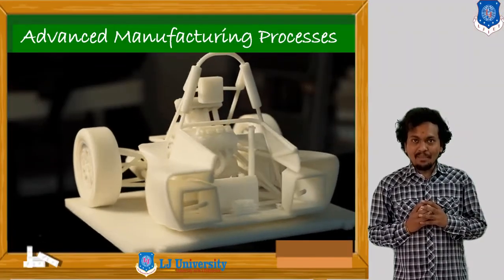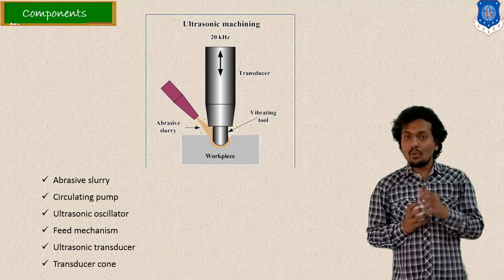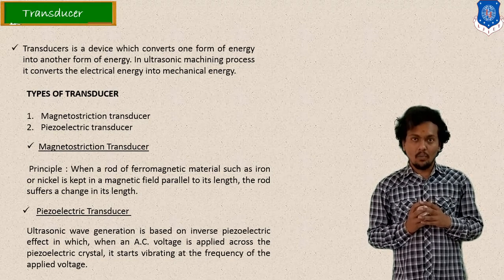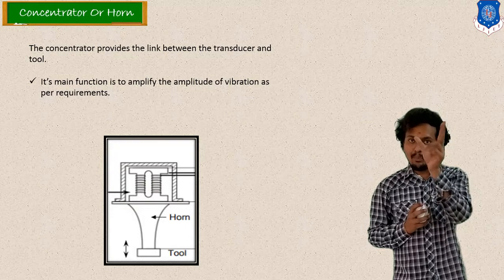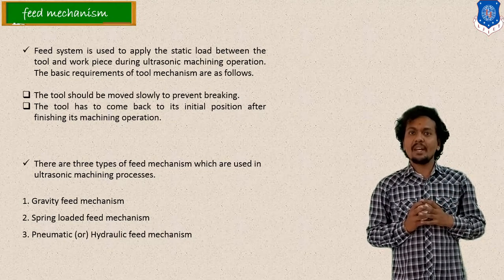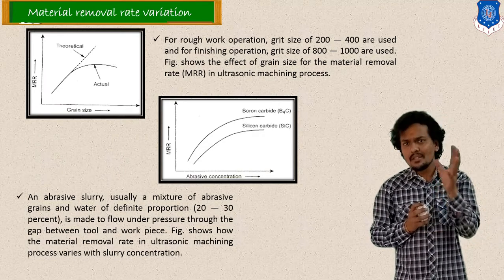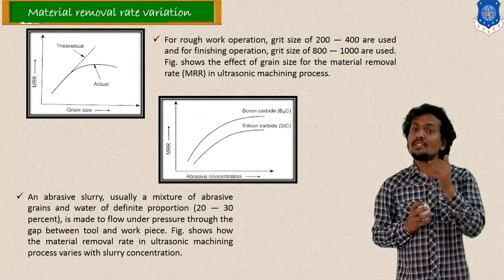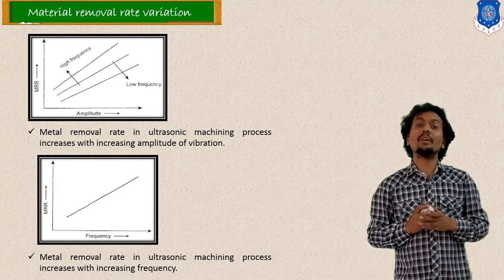L 06 Process Parameters of Ultrasonic Machining | Advanced Manufacturing Processes | Mechanical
Introduction to USM Process
USM Process Parameters

Next video lecture: L 7 Electro discharge Machining Process Construction and Working | Advanced Manufacturing Processes | Mechanical